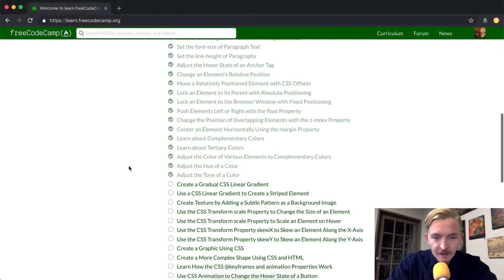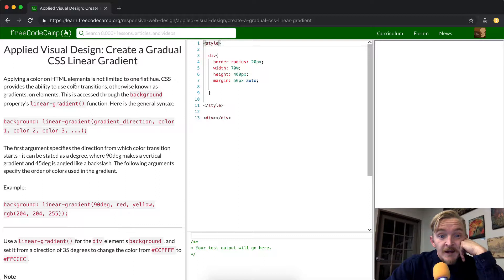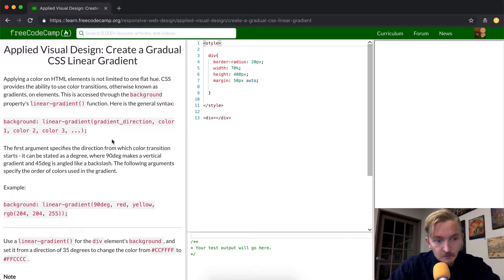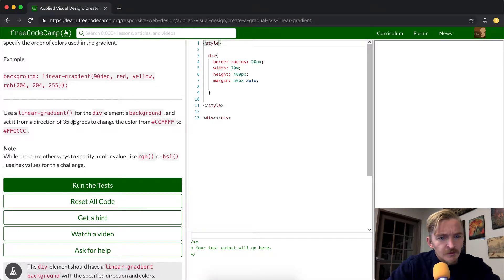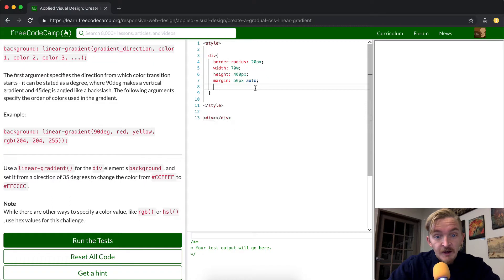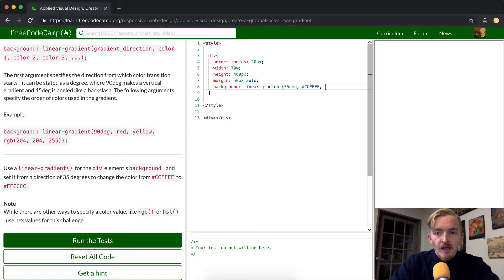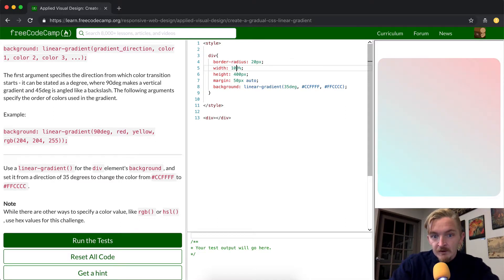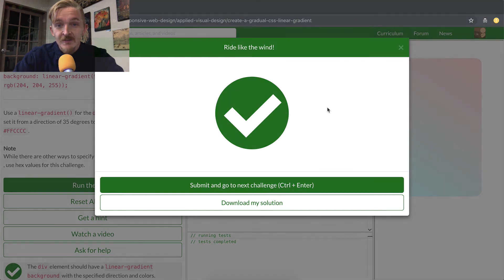Applied Visual Design - Create a Gradual CSS Linear Gradient - Free Code Camp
In today's video, we create a gradual CSS linear gradient using basic CSS. This goes along with Free Code Camp's curriculum. Enjoy!